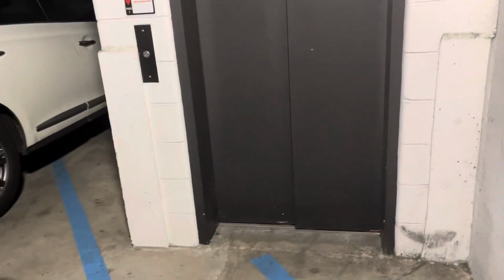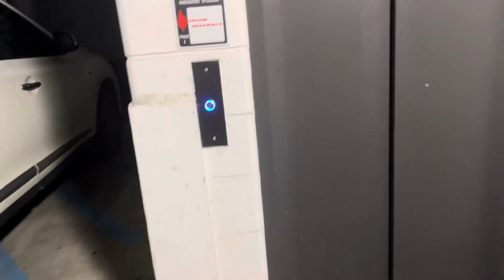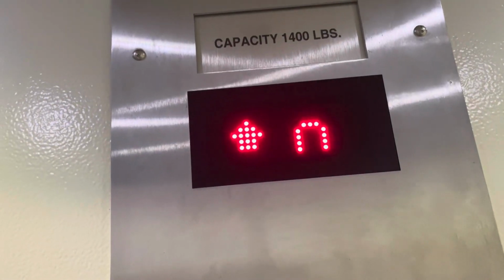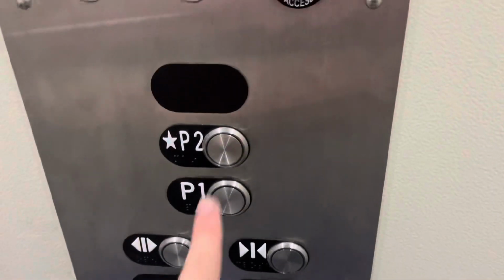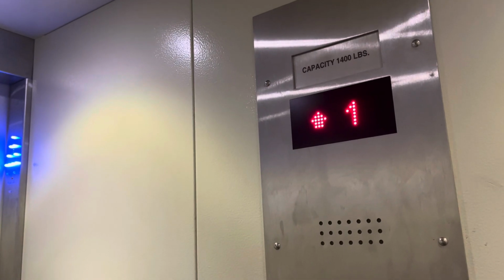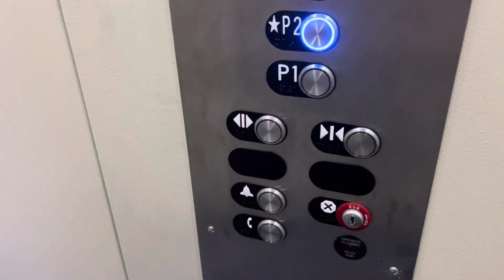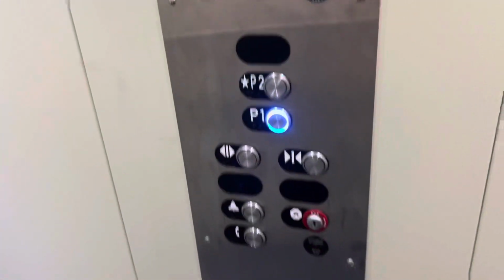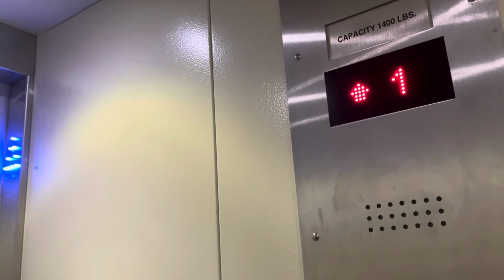Confused Hydraulic Elevator at Parkway Broad and Callowhill St East garage in Philadelphia, PA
Same as the other one, but the indicator keeps changing for some reason. The indicator would read, 1, F, then go blank, show 0, and then go blank again. It also kept cancelling my floor selections.

Elevator Specifications:
Original Brand: Generic
Modernizer: N/A
Model: tf am I supposed to know?
Fixtures (original): Monitor BA590
Fixtures (modernized): N/A
Type: Hydraulic
Capacity: 1400 lbs
Cars in bank: 1
Floors served: 2 (P1, P2)